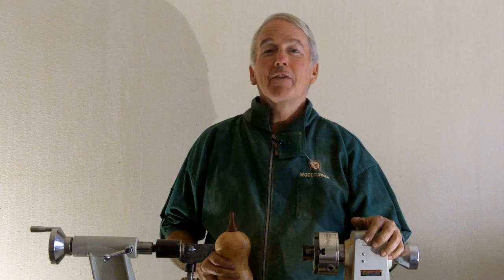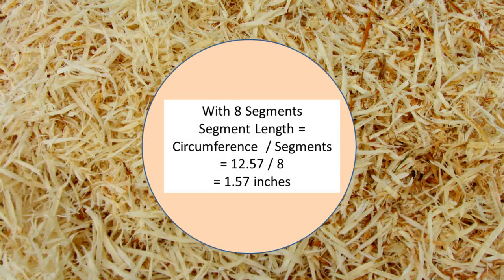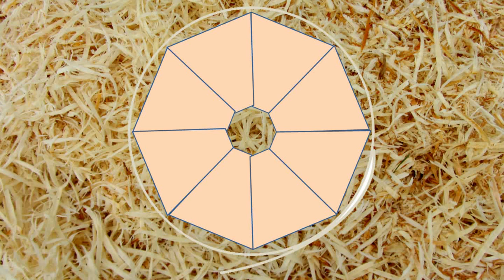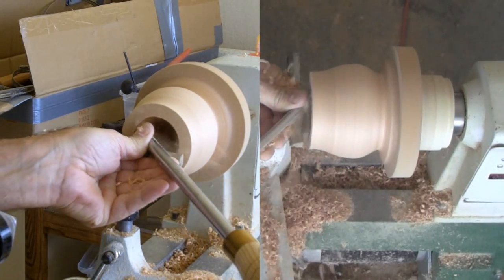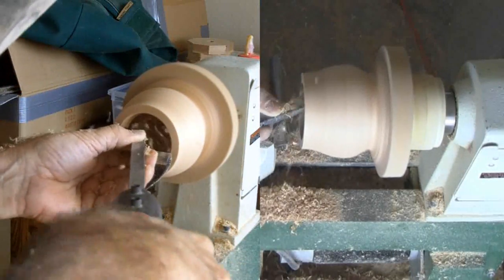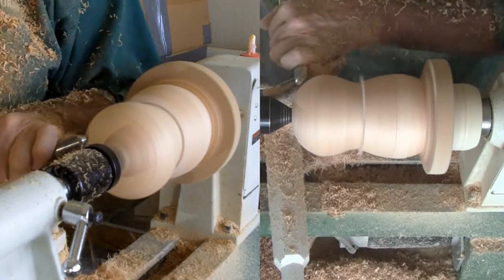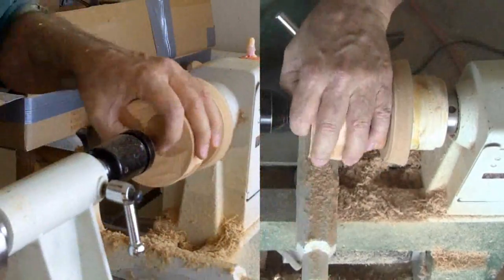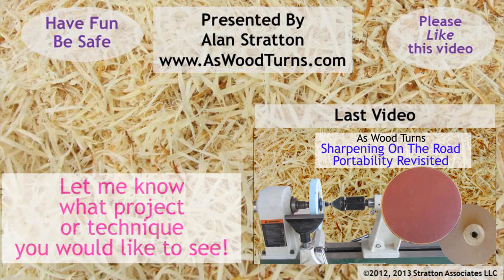A Butternut Squash Recipe With A Special "Turn"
I have a very different recipe for butternut squash.
1. Select a favorite wood in dimensional lumber form. (I used cherry)
2. Decide the maximum diameter for your squash. (Mine is 4 inches)
3. Calculate a segment length as Length = Diameter x pi / segments. (4 x 3.14159 / 8 = 1.57)
4. Saw segments to length determined in step 3 with 22.5 degree angles. These will be trapezoids. The long side is the length you calculated.
5. Glue pairs of segments together; clamp for 5-10 minutes and let cure for at least 1 hour.
6. Glue these pairs into half rings using an band clamp. Insert small dowels between the halves before tightening the clamp. Let cure.
7. Sand the side of each half ring until each half fits nicely against each other forming a full ring.
8. Glue these half rings into full rings with the band clamp.
9. Sand at least one face flat and smooth.
10. Take 2 threaded wood faceplates made from your favorite cheap wood. Using hot melt glue center then glue one full ring on each.
11. If desired, plug any center hole in the first layer.
12. On the lathe, face off the first ring so the two faces are parallel and smooth. Lightly sand as necessary.
13. Center and glue with wood glue the next ring.
14. Repeat steps 12 and 13 for each ring on each faceplate until as tall as desired for your squash.
15. Mount one glued stack on the lathe. This will be your top.
16. Roughly shape exterior to taste.
17. Cut a mortise with parallel sides from 1/2 to 3/4 inches deep inside the top portion.
18. Hollow, sand, and finish the interior.
19. Mount the other glued stack. This will be your bottom.
20. Roughly shape exterior to taste.
21. Cut a tenon that matches the mortise you cut on the top. Use extra care to acheive the taste(fit) you desire.
22. Remove the faceplate from the top stack and mount this stack on the bottom stack.
23. Bring up the tailstock and shape the exterior to taste, making sure you don't break into the interior.
24. Sand and finish the top exterior. Remove the top from the lathe.
25. Hollow, sand, and finish the bottom interior.
26. Reverse mount the bottom. I prefer a jam chuck. Strawberry is my favorite flavor of jam.
27. Finish shaping, sand, and finish the exterior.
28. Decorate the top with a stem of your choosing.
29. Fill with chocolate candies and enjoy whenever the craving hits you.
A food safe finish is required.